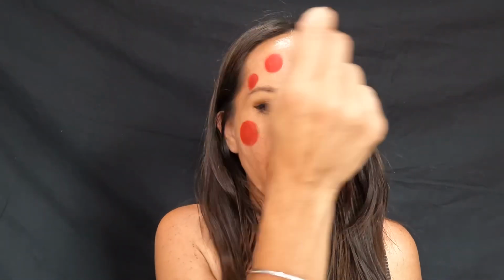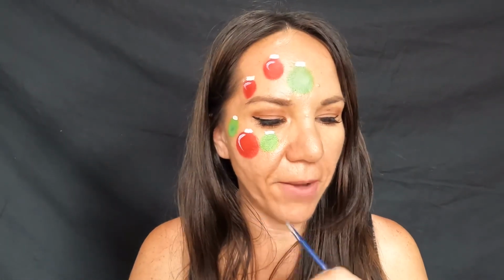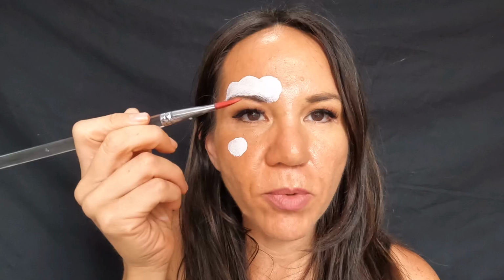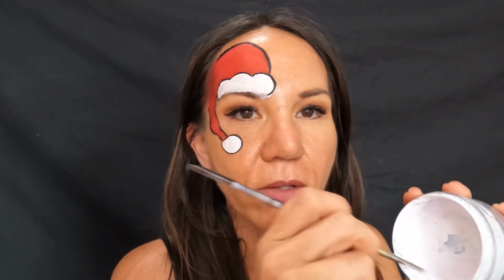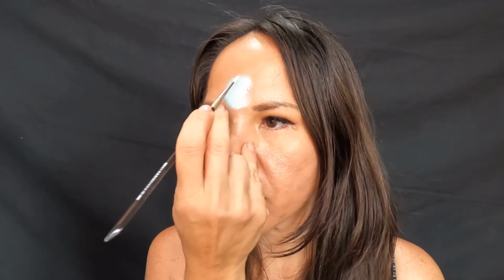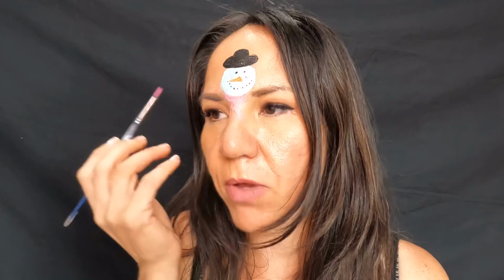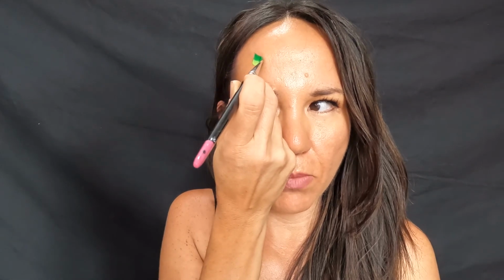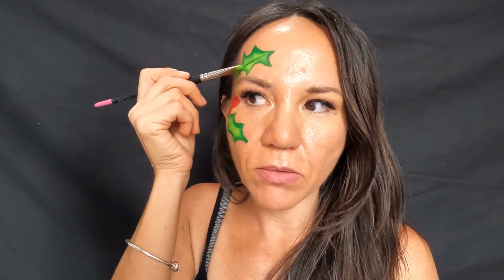4 Easy Fast Christmas Face Painting Ideas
It’s that time of year again when we are all super busy face painting at Christmas parties. During this busy time of year when I’m face painting at a large Christmas party i like to keep just a handful of face painting designs which will take me minimal time to face paint. These 4 Christmas face painting designs are very easy to learn and are effective. Grab your brushes and lets learn these simple and easy Christmas face painting ideas.